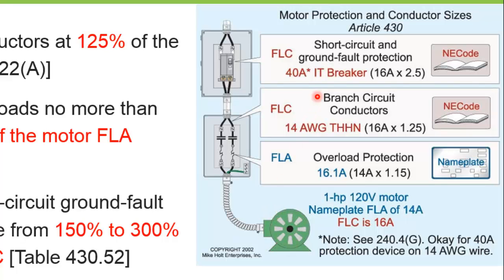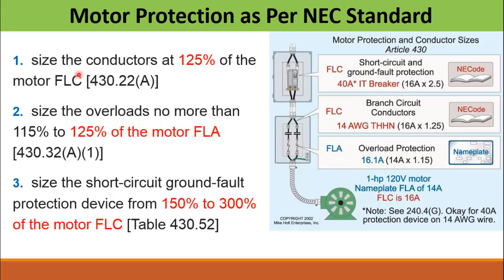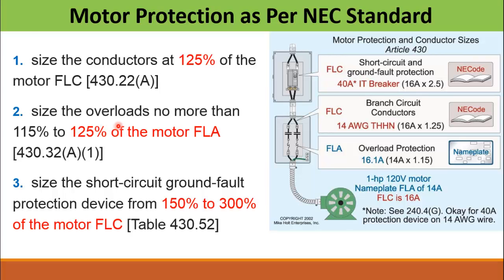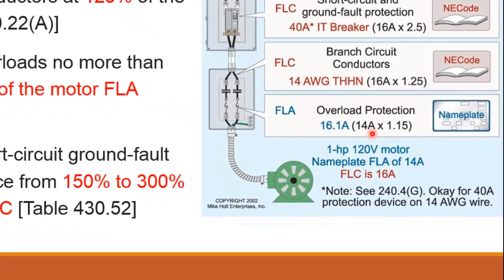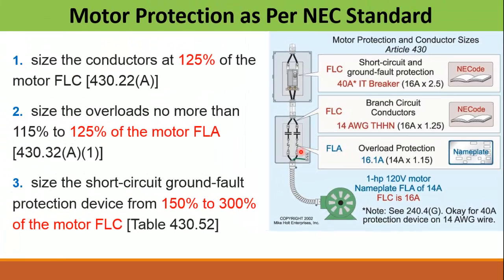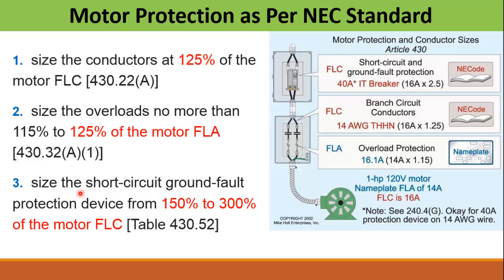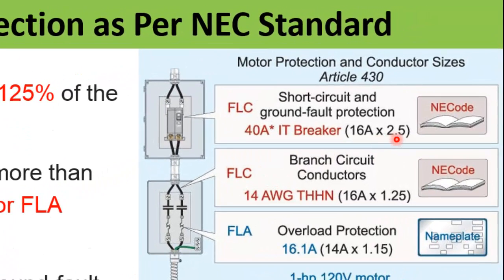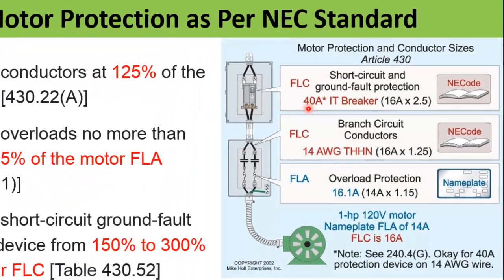Calculate Size of Circuit breaker | Size of Overload | Cable Sizing for Motors as per NEC Standard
this video explains how to properly size each device e.g. size of circuit breaker, size of overload and cable sizing for motor loads only. this standard is not applicable for other types of loads.
The standard I followed is NEC Standard which is the most commonly used standard by design engineers.
Properly size each device will protect your motor as well as cables.